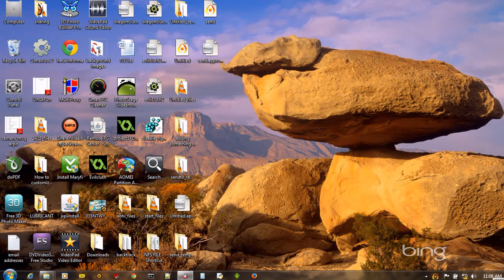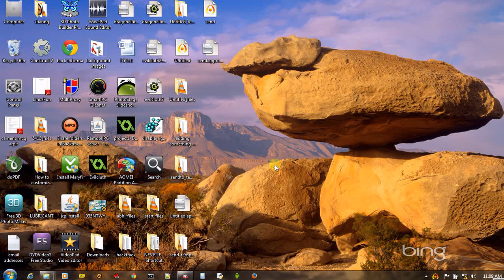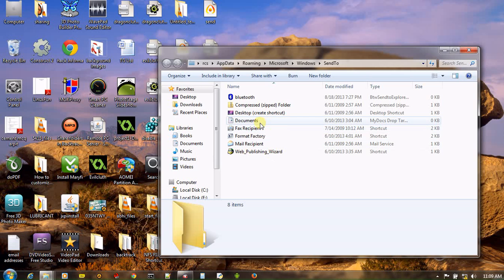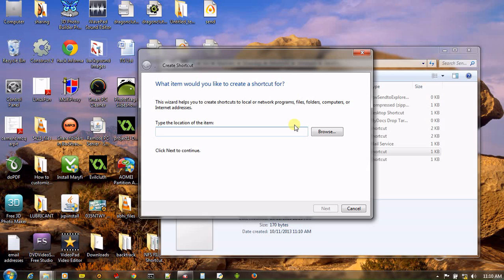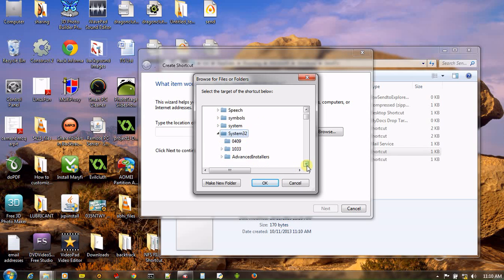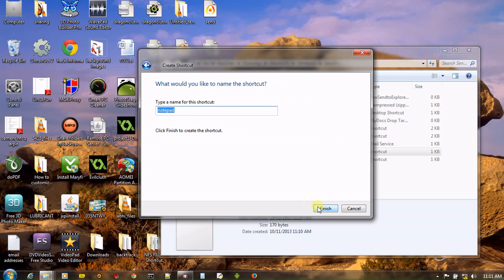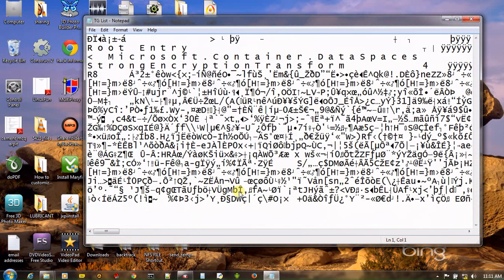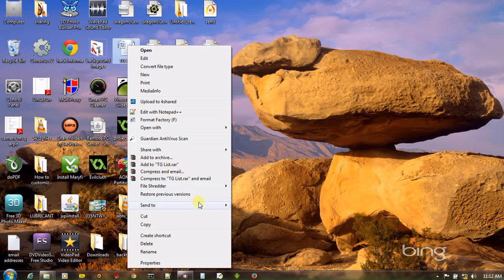How To Add Something To The Right Click SEND TO Menu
by Abhishek Raj(helping geek)